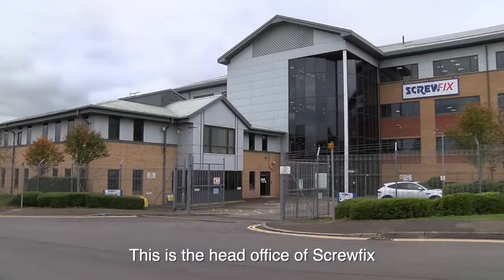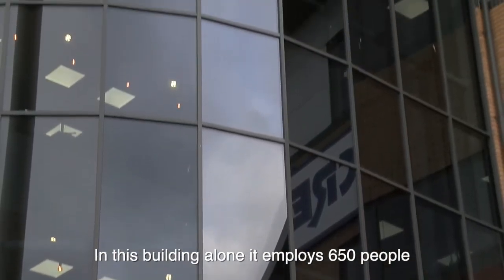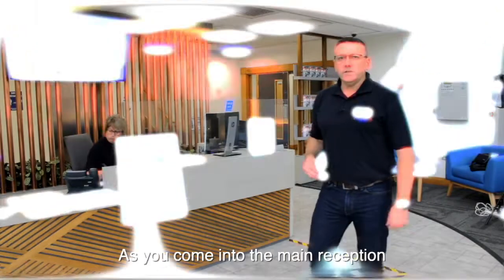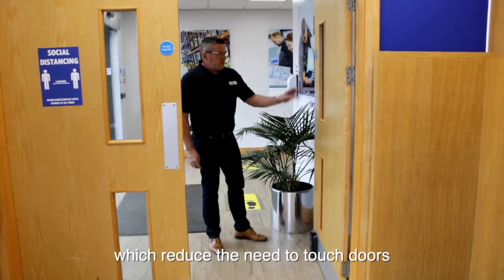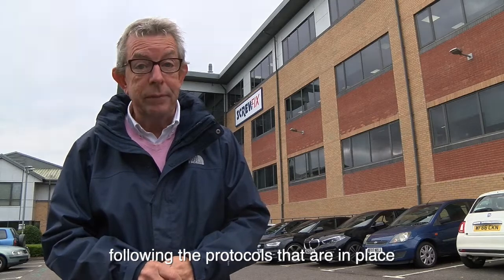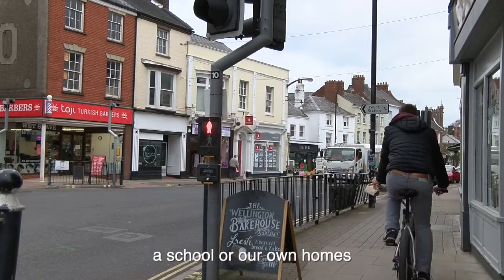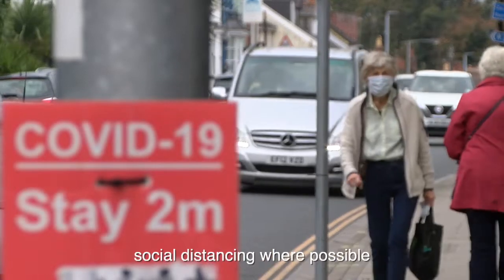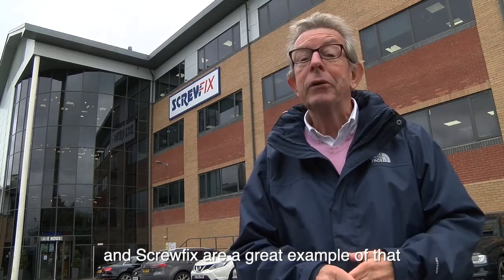Somerset Covid Catch up - Week 41, 29 October 2021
In this week's Covid Catch Up, Clinton discusses the need for businesses to be a safe environment for staff whilst we are still in the middle of the Covid-19 pandemic.

With many offices reopening for staff, it is important they have a plan in place so Clinton visits Screwfix head office in Yeovil as they are a good example of these practices.